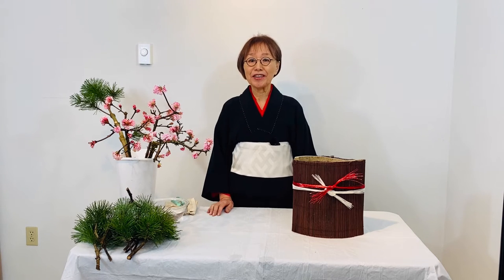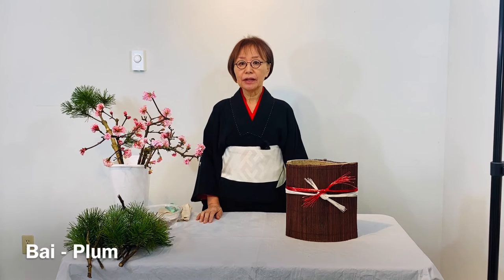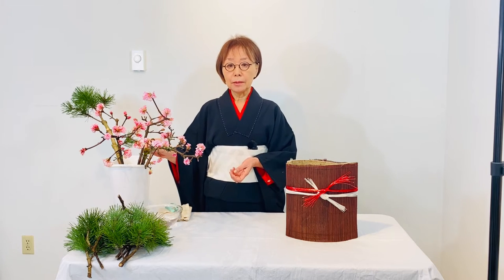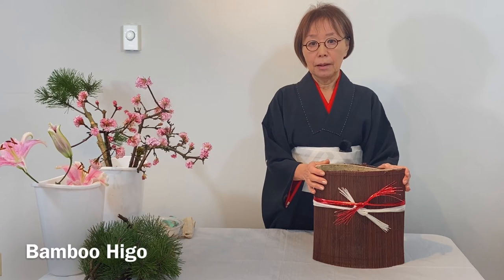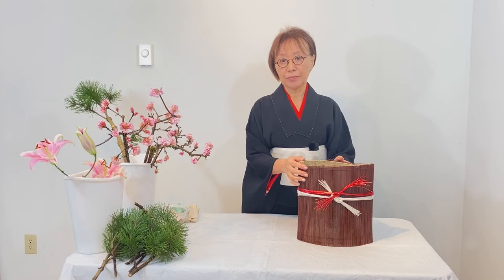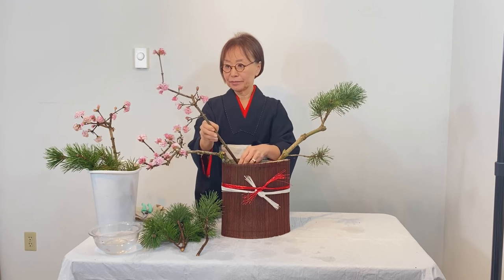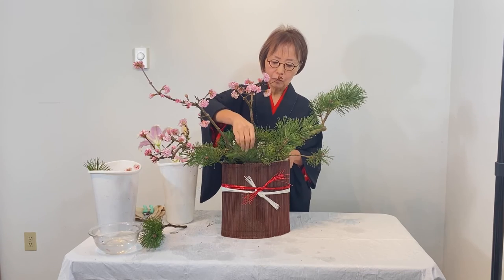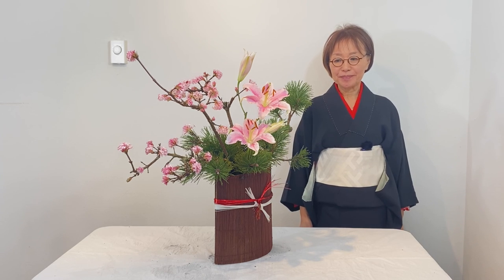Ikebana demonstration by Machiko Faught (Japanese traditional New Year ikebana)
We hope you enjoyed this ikebana demonstration video. For more photos and information about Sogetsu ikebana and the Sogetsu Seattle Branch, please visit the Branch

Material: mugo pine, oriental lily, Viburnum